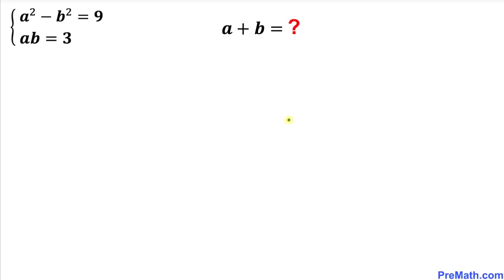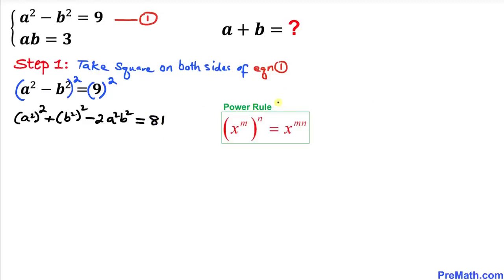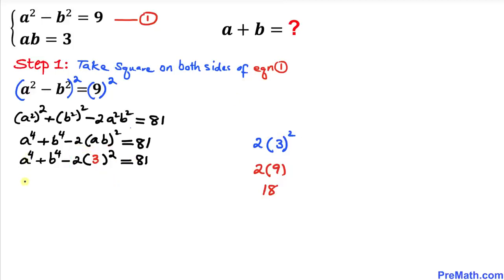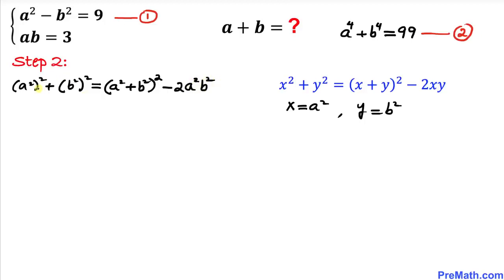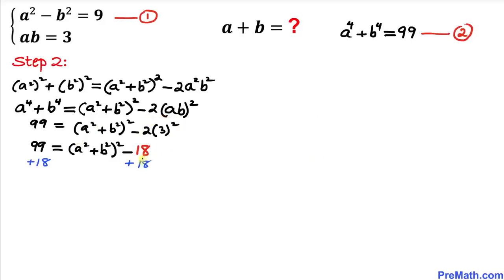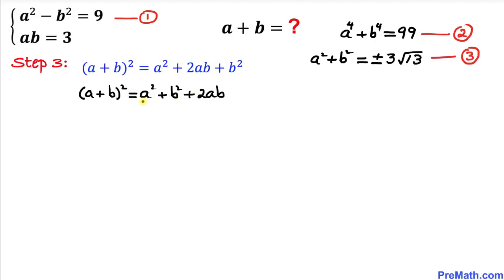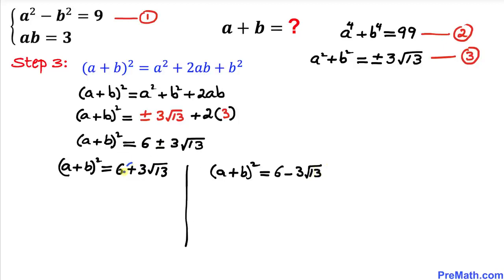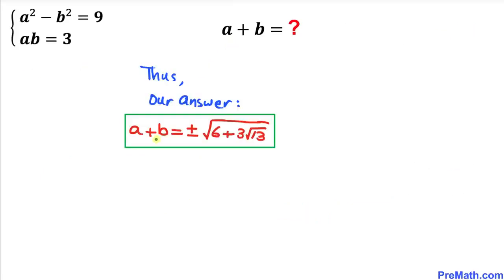How To Find | a + b | Exponential Equation